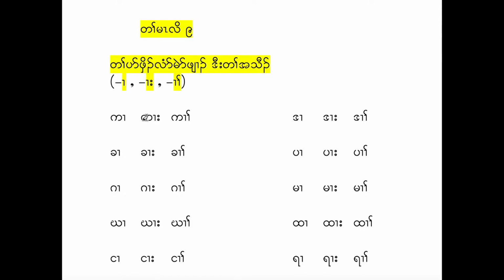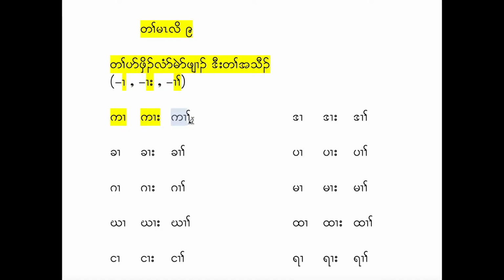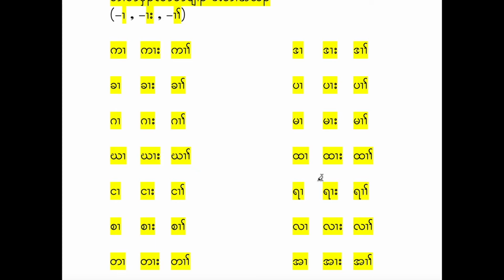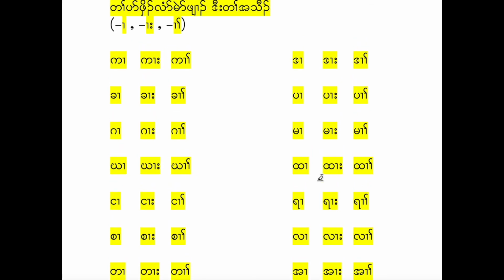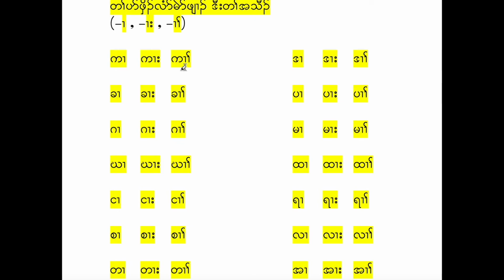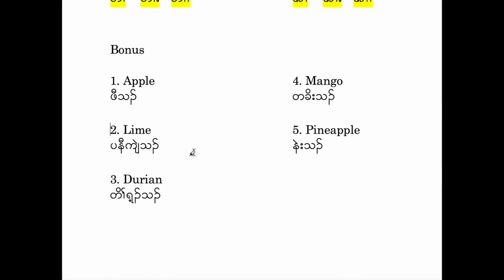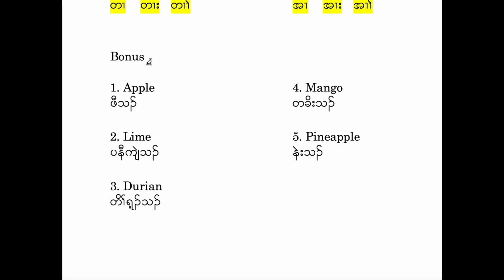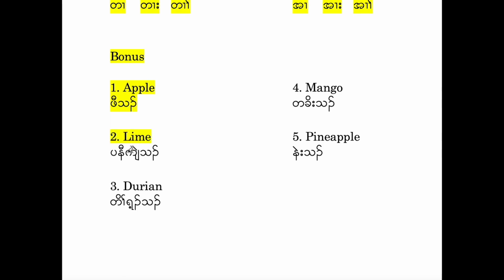Learning Karen - Lesson 9 (5 Bonus)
For this lesson, I used the book from K.W.O lessons for beginner adult/ full-grown (for people who does not know how to read Karen).

**5 Bonus towards the end.

Comments down what you want to translate in Karen and I'll add it to the bonuses. Lots of love!!